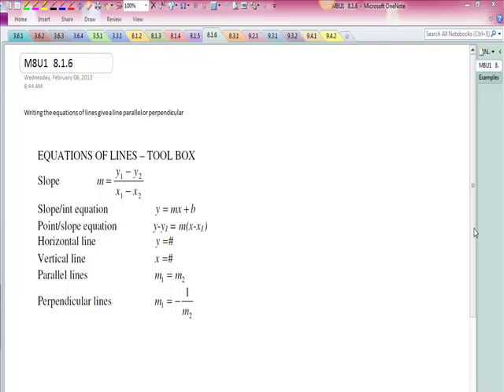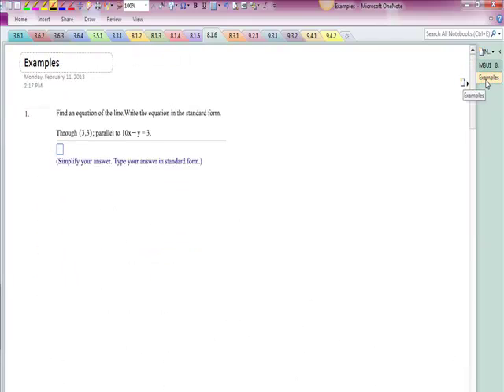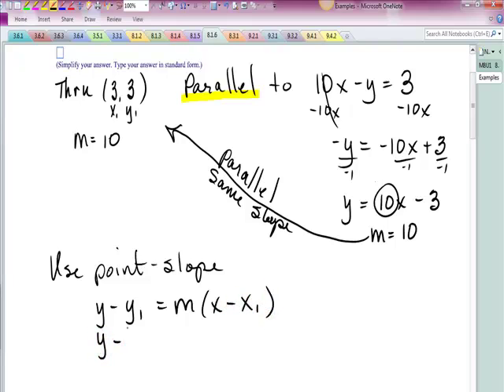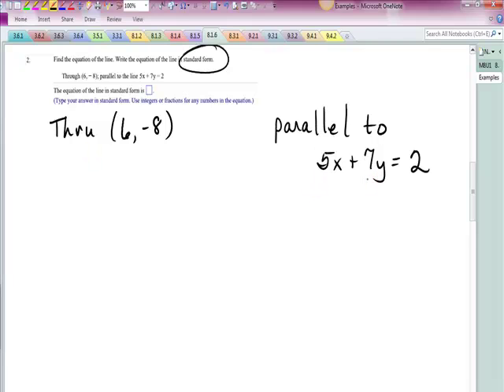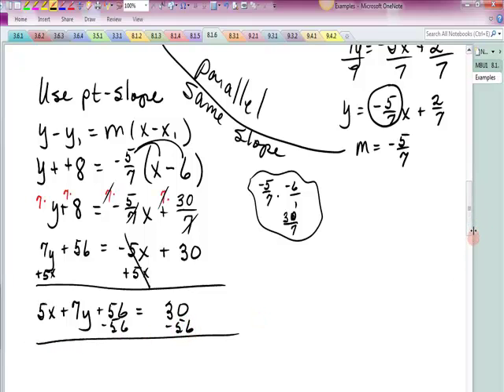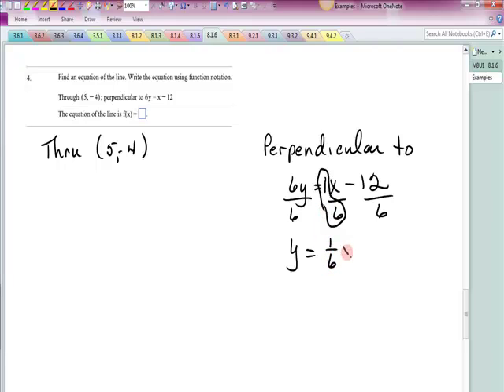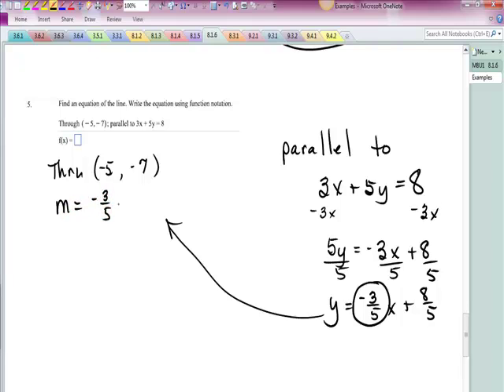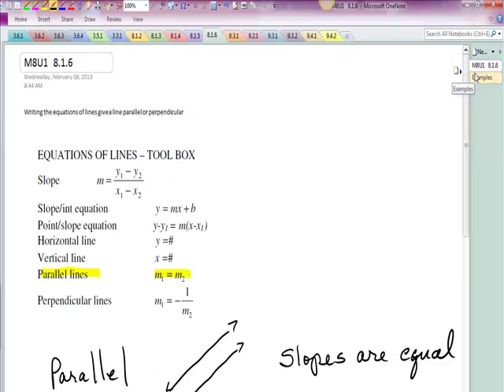m8u1 8 1 6